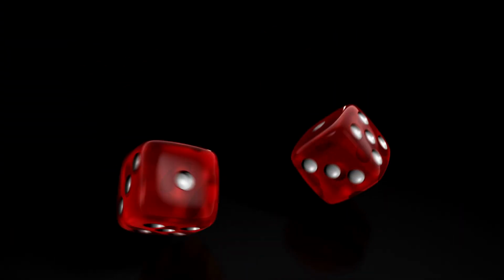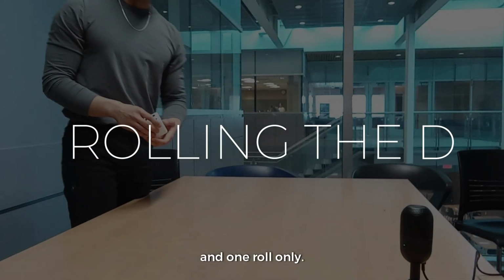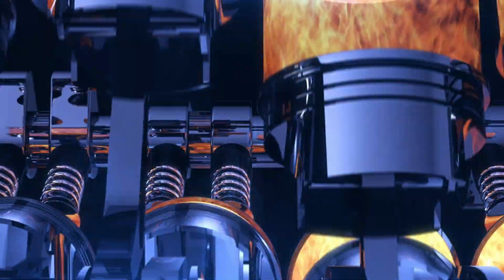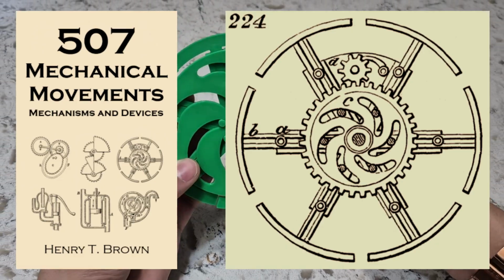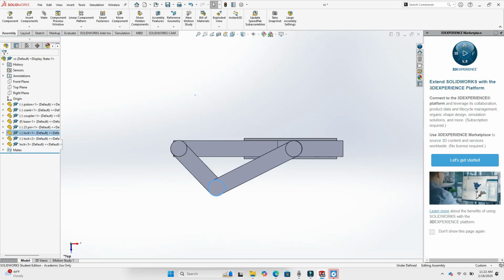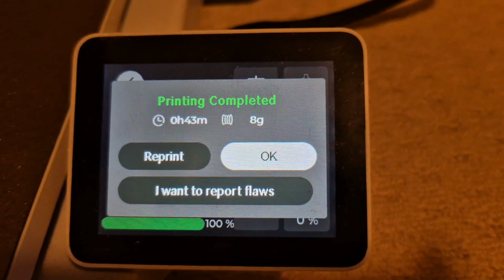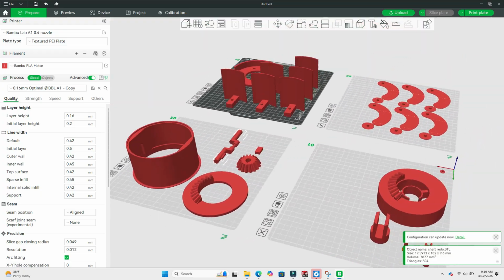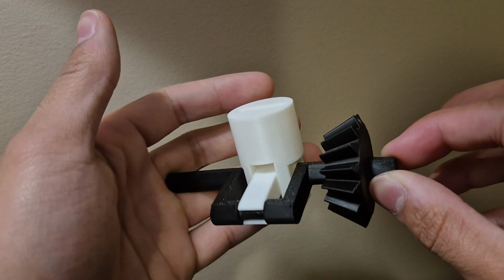Letting a Dice Decide My Next Invention | Invention Shuffle #1